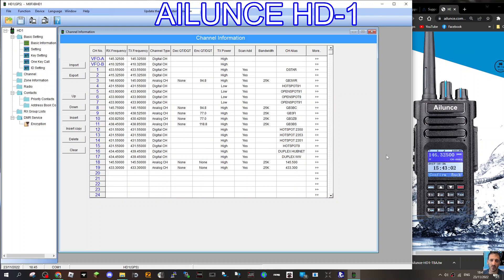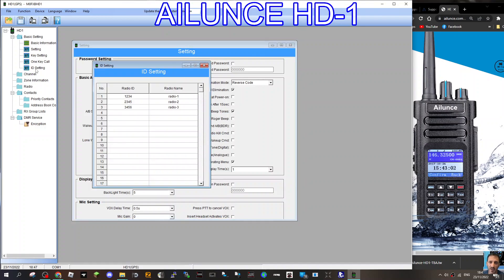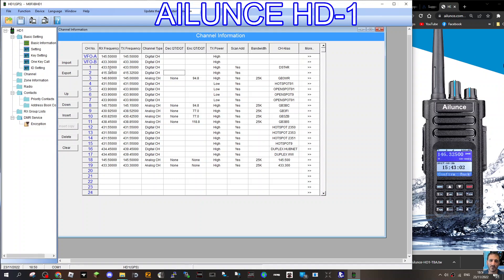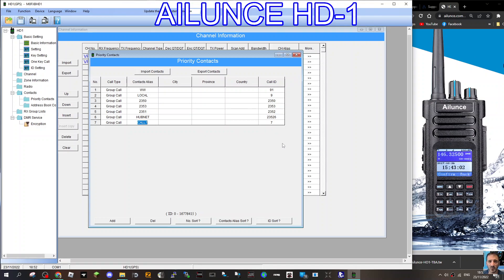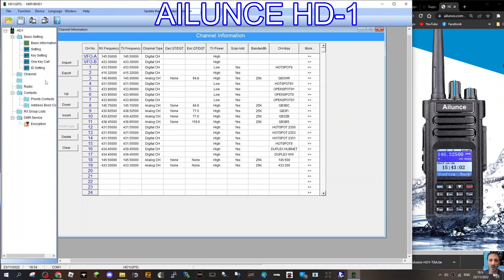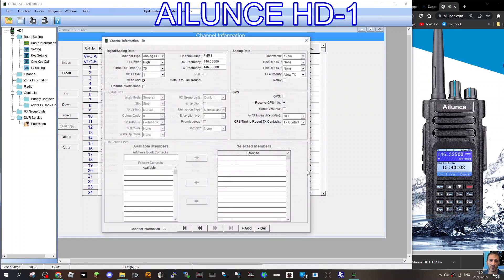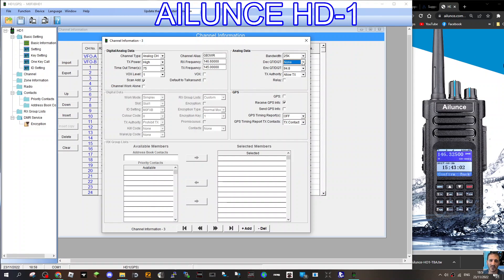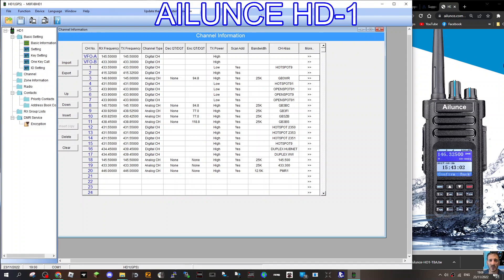AILUNCE HD-1 Code plug From Scratch (2022)